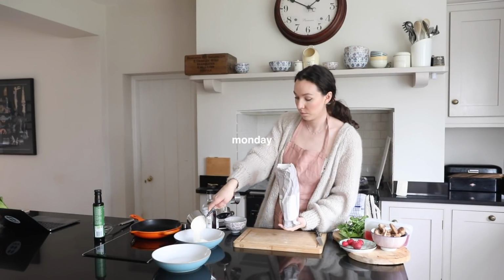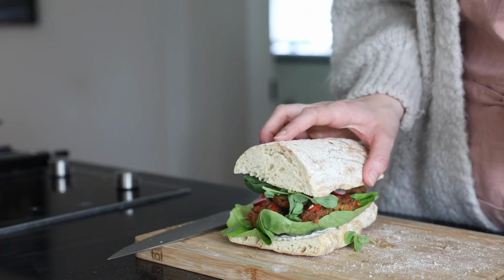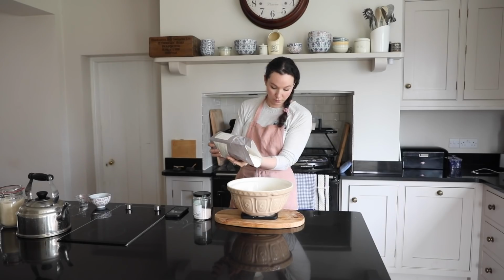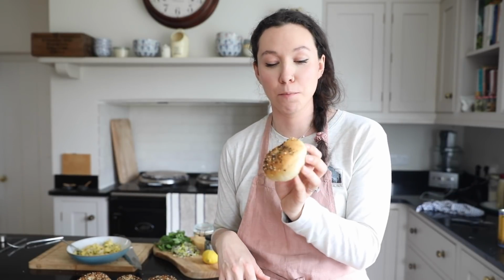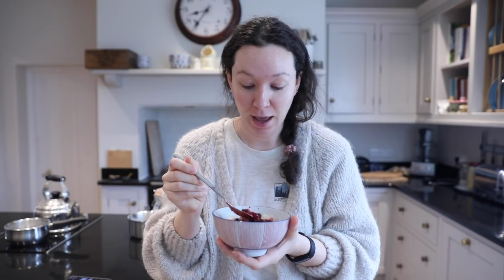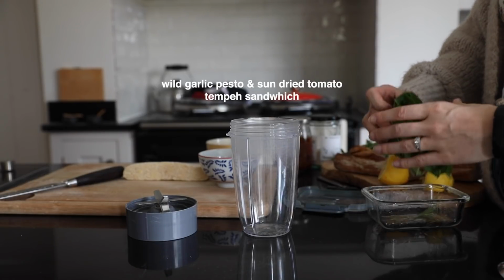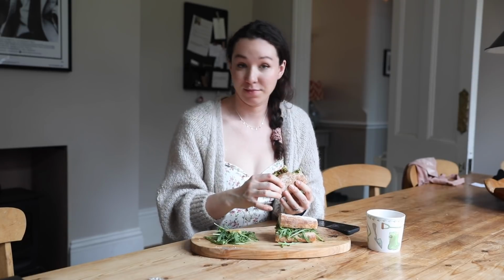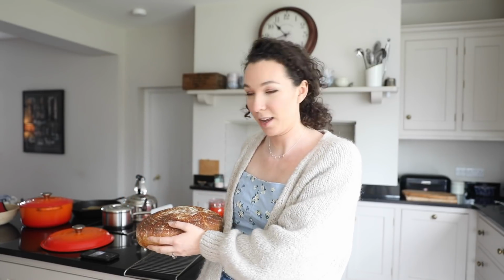almost a week of homemade vegan lunches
In today's video I am sharing with you almost a week of homemade vegan lunches! Usually I don't like meal prepping but when it comes to utilising your freezer you can really food prep for a whole month! After prepping all our food, it makes it simpler to meal plan and meal prep in a sustainable and minimalistic way. This also helps to reduce food waste and incorporate zero waste recipes too.

» M O R E   F O O D ! »

» 100 ZERO WASTE swaps you have to try!
» 100 Ways to REDUCE FOOD WASTE you have to try!